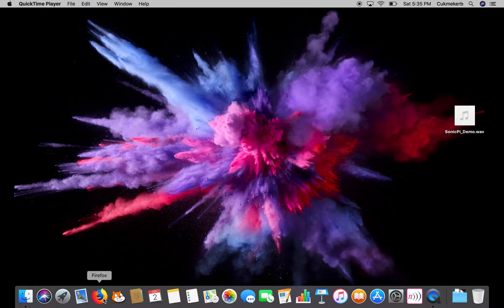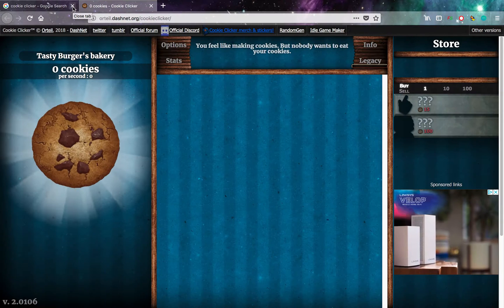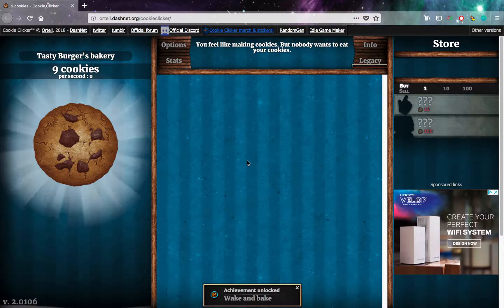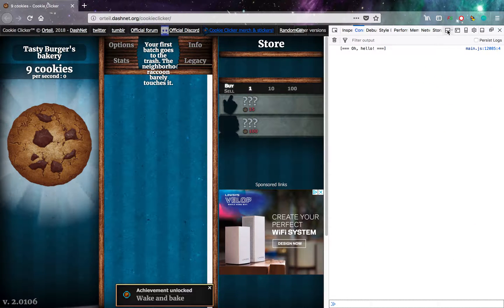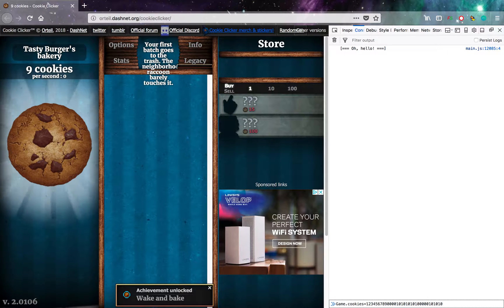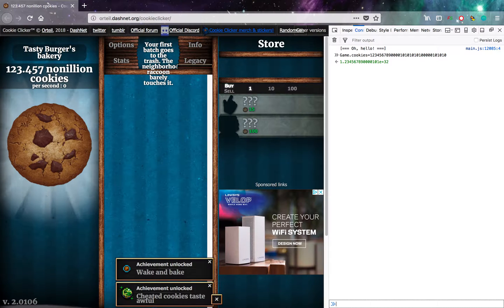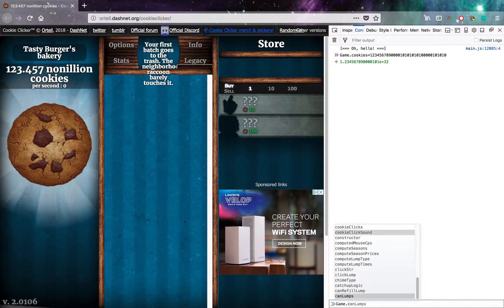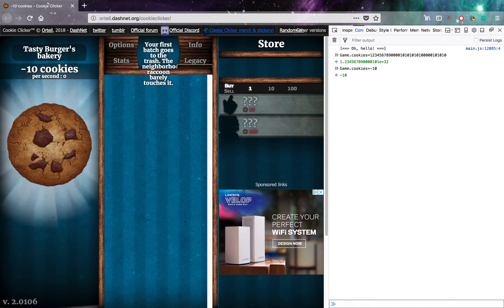How to cheat Cookie Clicker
Lots of credit to Jack, who taught me how to do this.
Note:
If you can't get to inpect element on Chrome, type javascript:Game.cookies=100 into the adress bar instead.